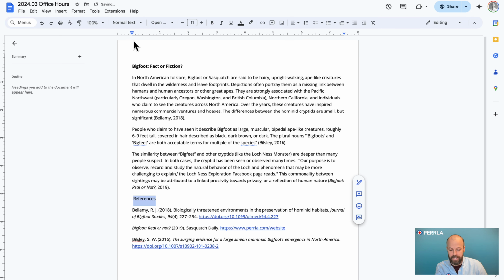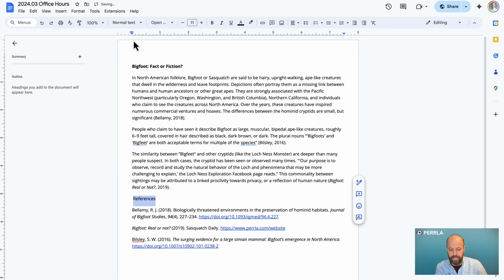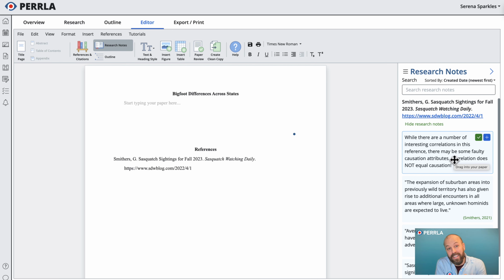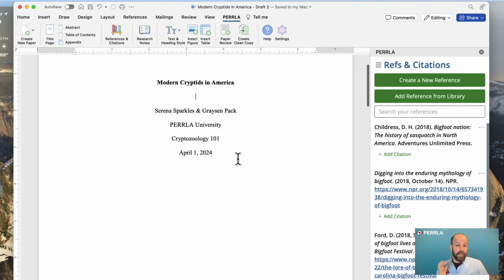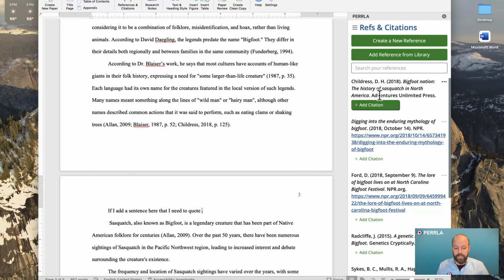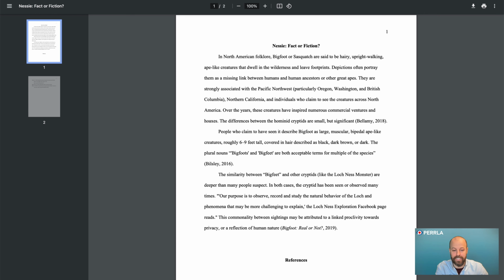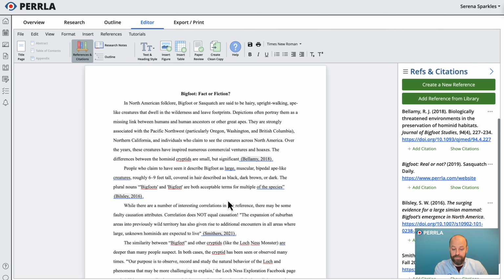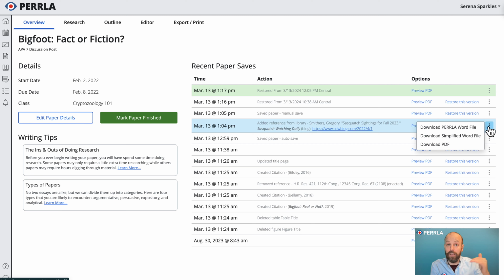March 2024 Office Hours Updates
Graysen Pack (PERRLA COO) provides another great "office hours" video...

0:06 Intro
1:16 Getting Help until 10pm, 7 days per week
2:40 Discussion Posts
8:53 The Value of Reusing References
15:16 Shared Referfences
18:52 Paper Versioning
24:41 Recap